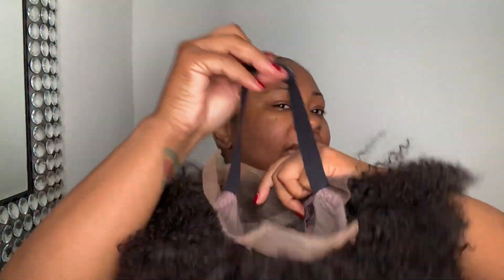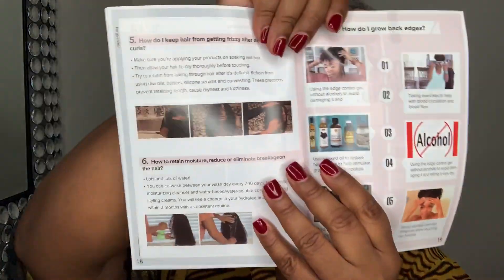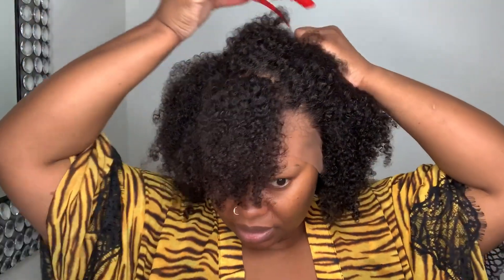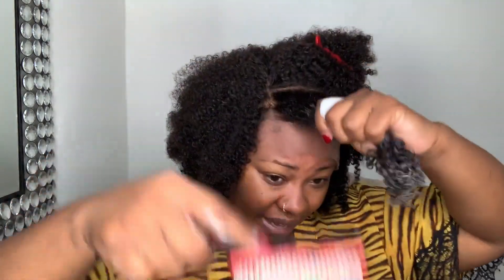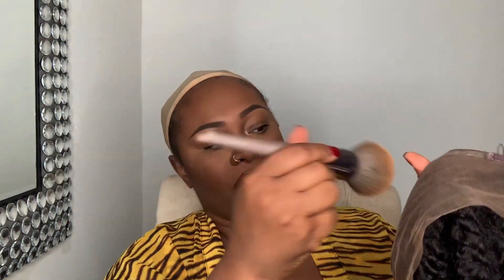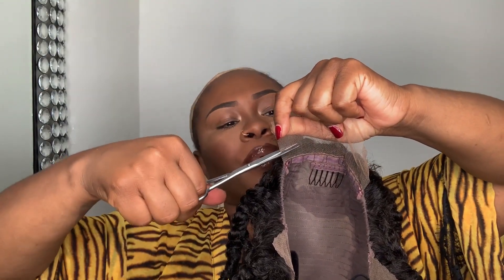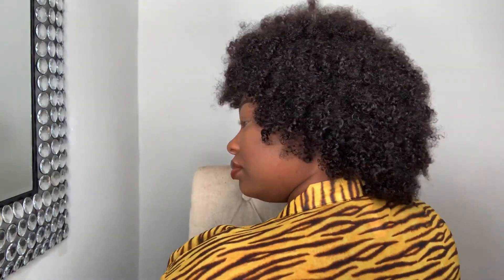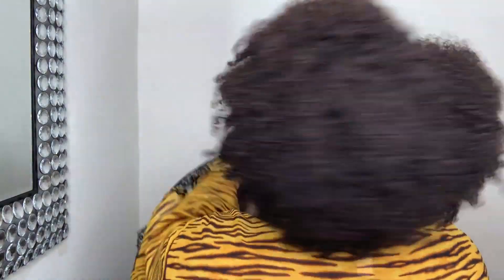I CANNOT BELIEVE THAT THIS IS A LACE FRONT WIG!! Ft HERGIVENHAIR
Credit: @Kluermoi